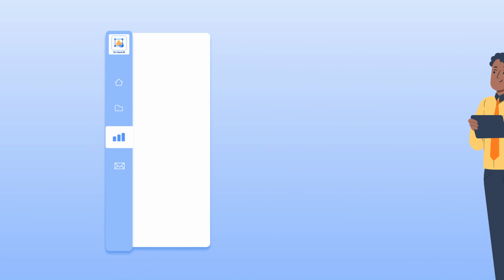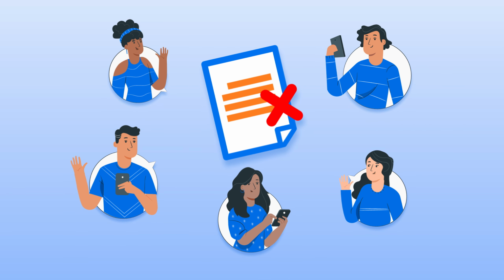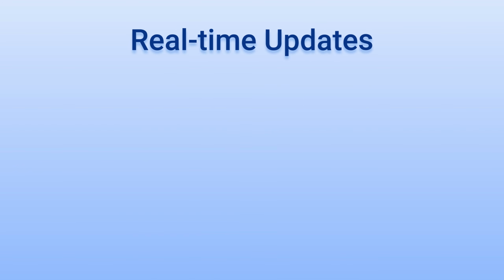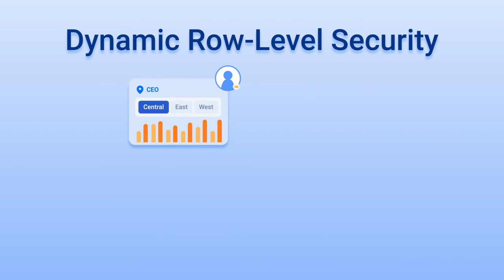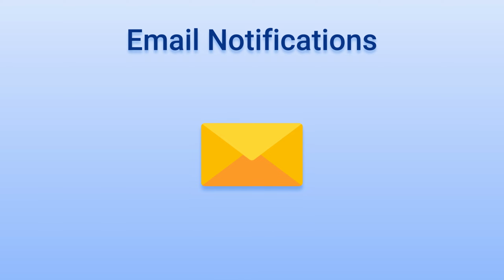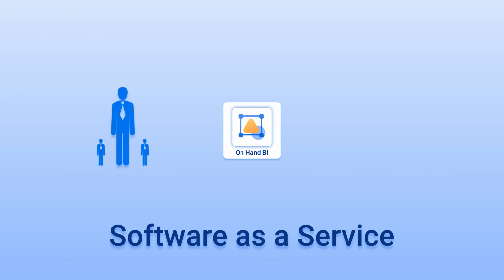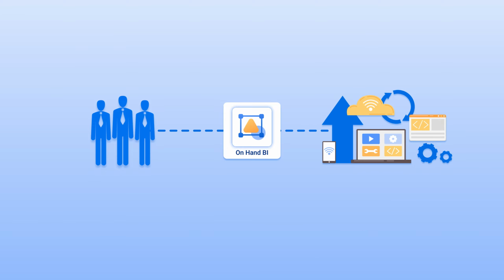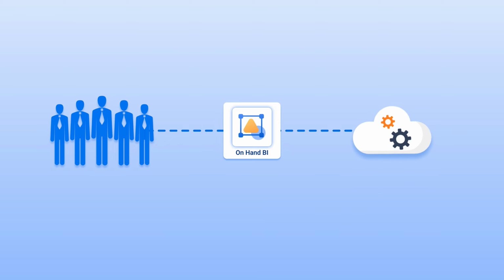Distributed Power BI Report System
Discover how On Hand BI transforms Power BI reporting by offering a flexible, cost-effective solution. With Power BI Embedded, you can share interactive reports with anyone, including external clients, without needing additional licenses. Key features include dynamic row-level security (RLS), real-time data updates, and email notifications.
On Hand BI offers flexible deployment options:
SaaS for small and medium businesses.
Dedicated servers for large enterprises, and on-premise solutions for high-security environments. Optimize your Power BI experience today!